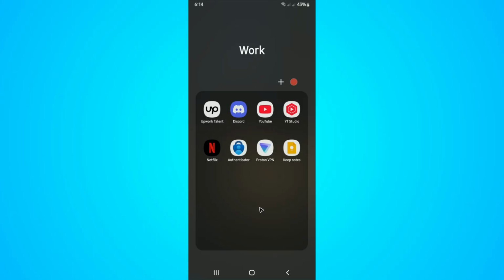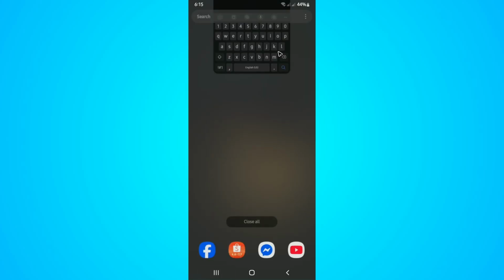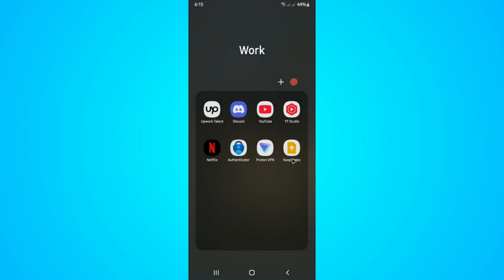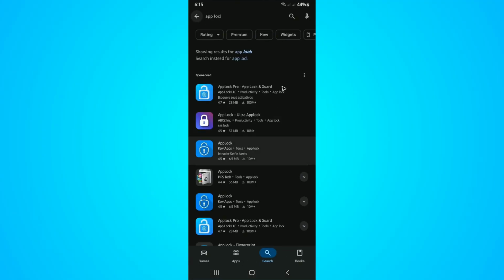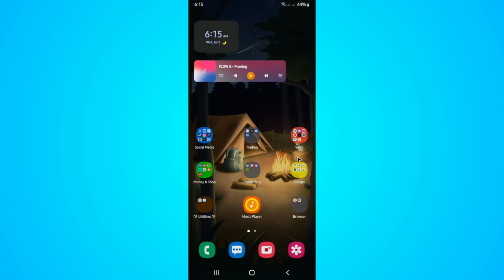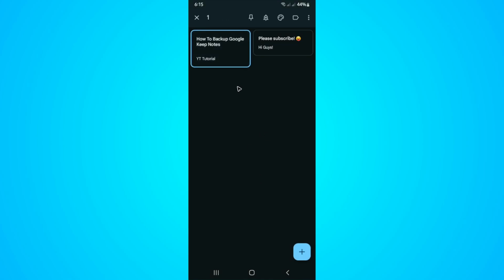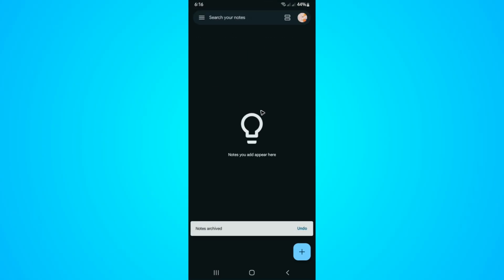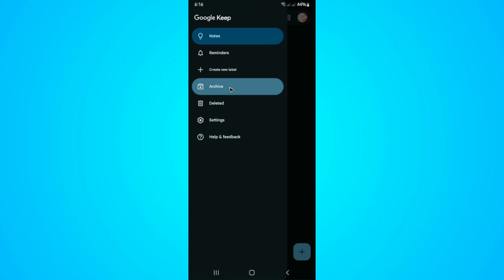How To Lock Google Keep Notes (Full Guide 2026)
In this video, I will show you how to lock Google Keep notes to protect your private information. While Google Keep doesn’t offer a built-in lock feature, I’ll guide you through alternative methods to secure your notes on Android, iPhone, and even on desktop. This is perfect if you’re storing sensitive ideas, passwords, or journals in Keep and want an extra layer of security.